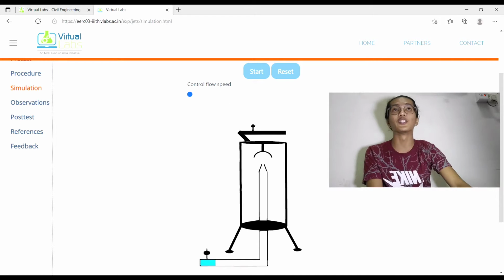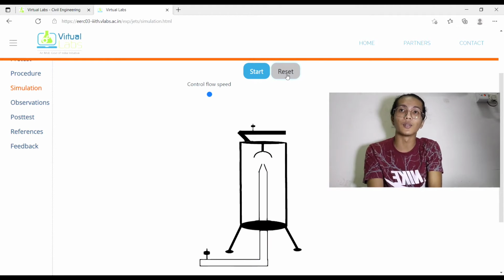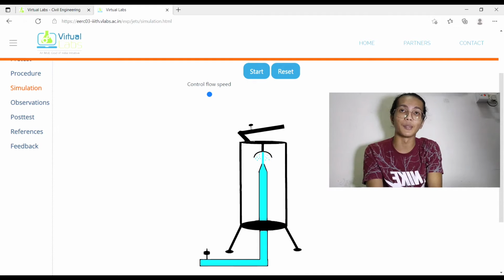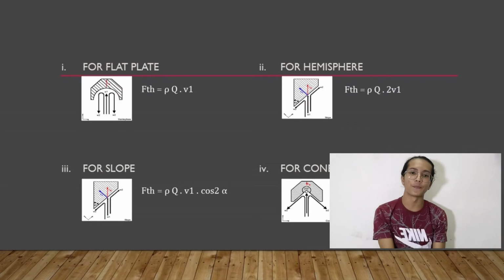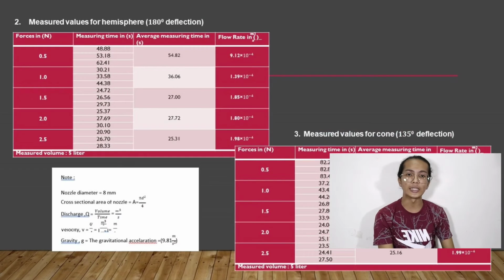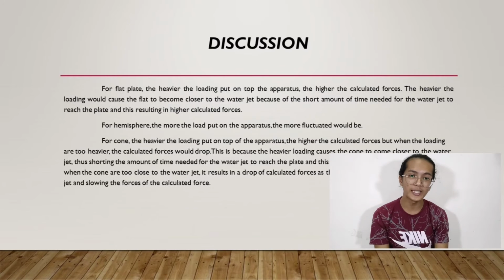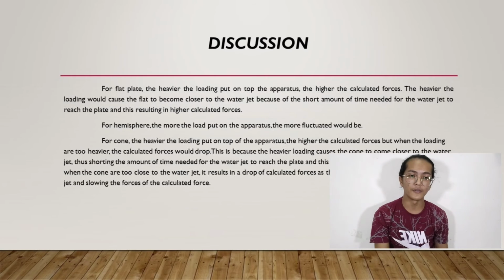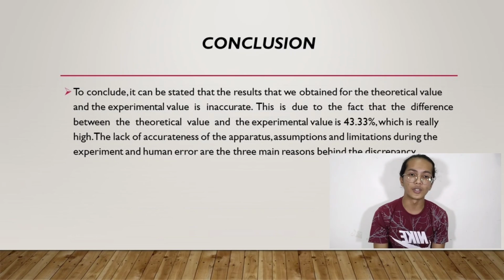DCC40172 - HYDROULUC (WATER JET FORCE)